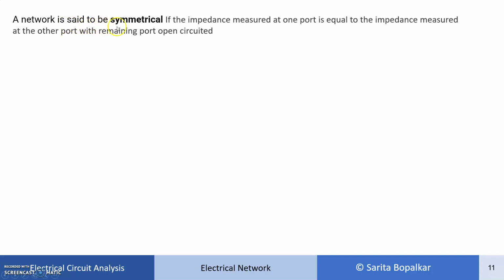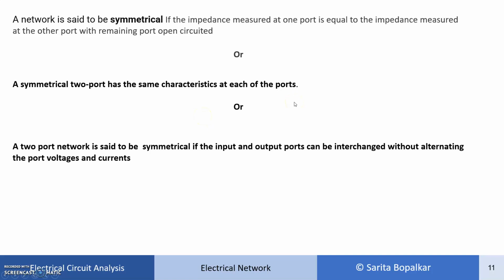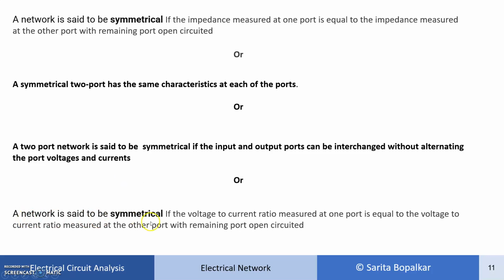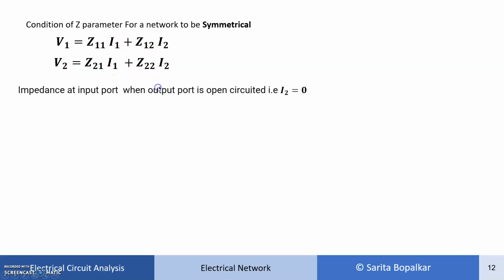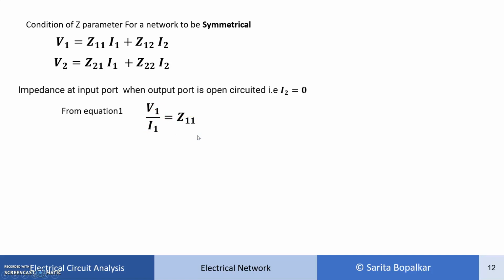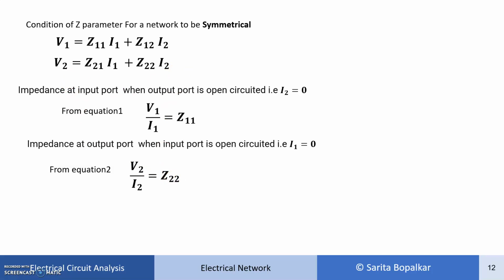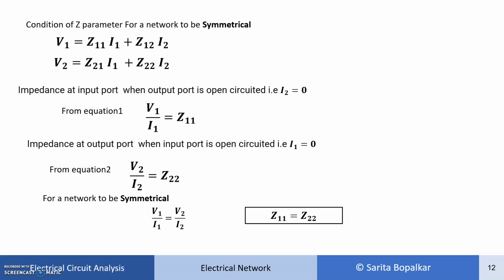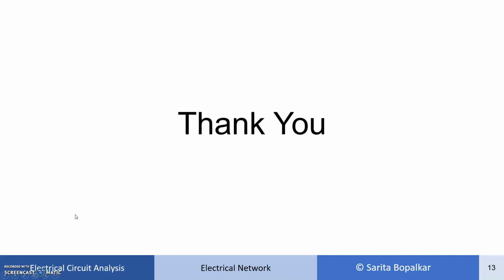Symmetry Condition in terms of Z parameter for two port network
Here Symmetry Condition in terms of Z parameter for two port network has discussed